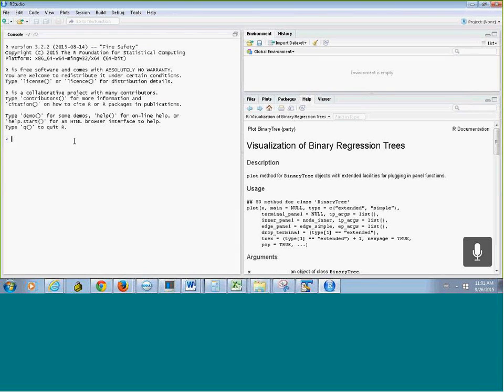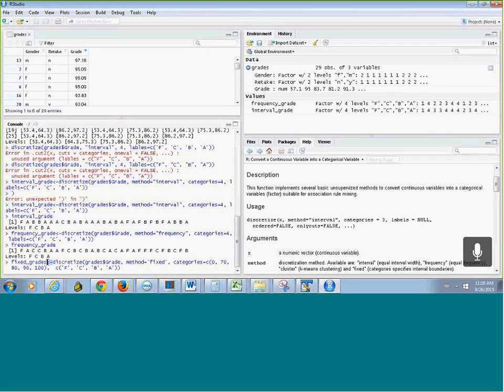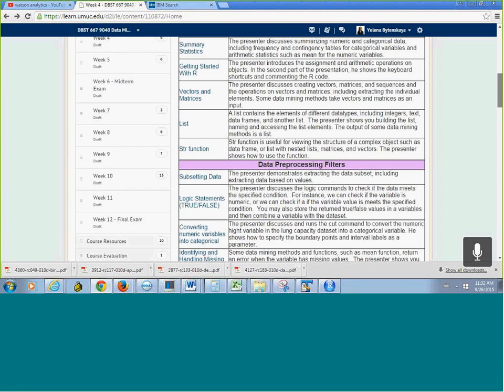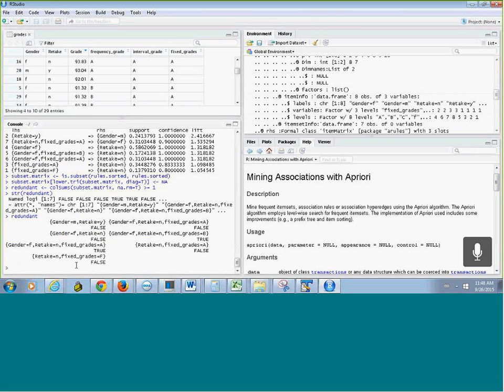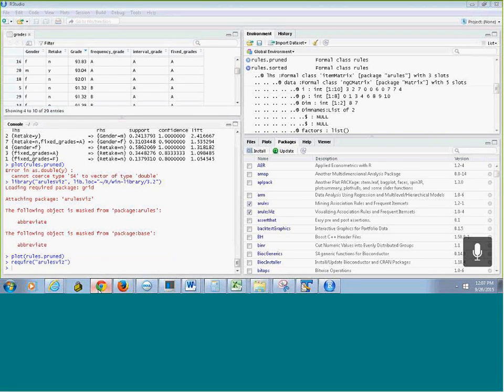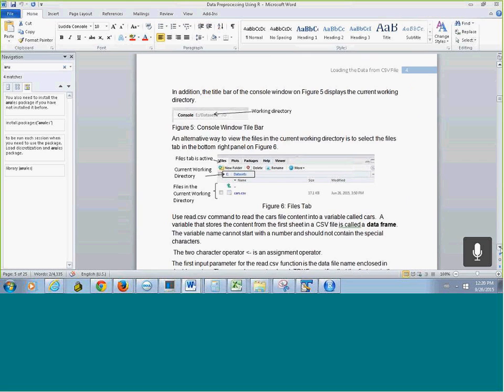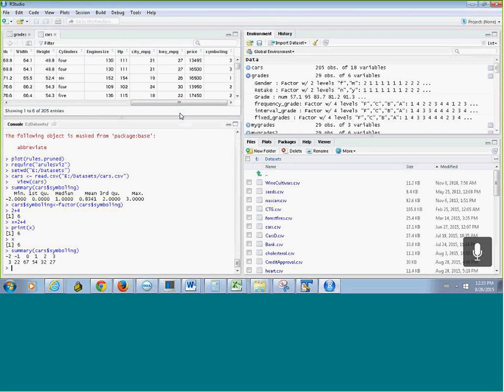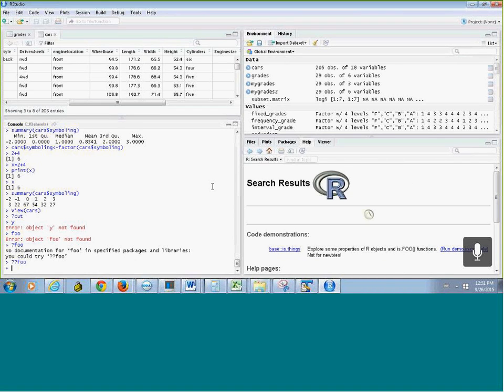DBST 667 Assignment 3 Help Session 20150926 1501 1